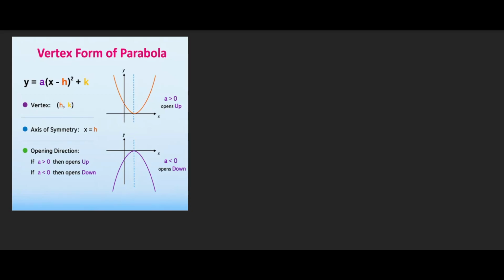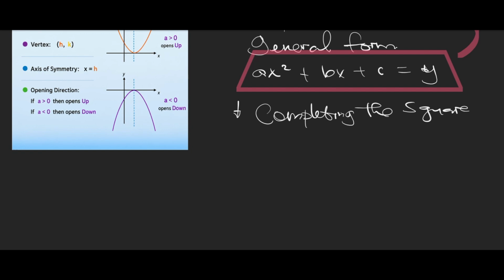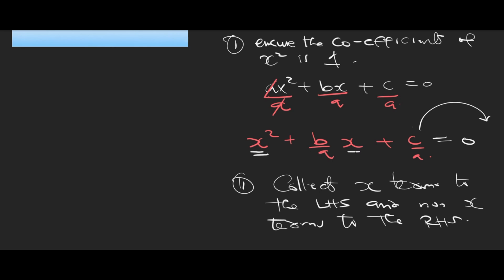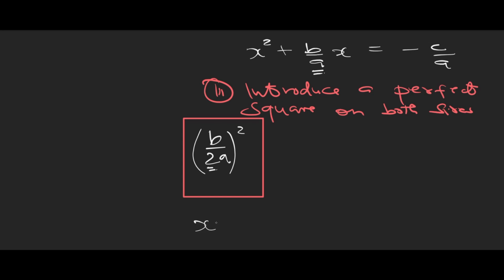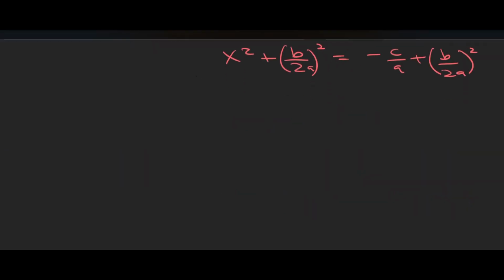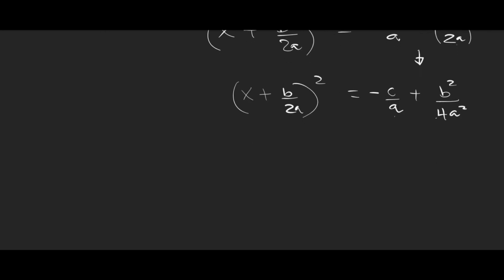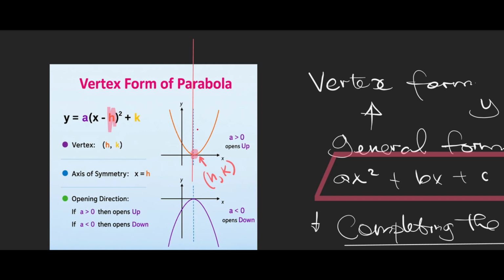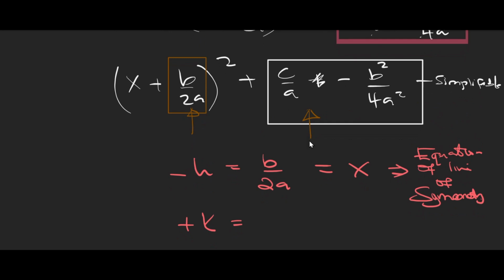Vertex of a Parabola Made Easy | Exam Questions & Worked Examples [PART 1]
📘 Learn how to find the vertex of a parabola quickly and accurately using two powerful methods: the Vertex Formula and Completing the Square.

In this lesson, you'll learn:

✅ What the vertex of a parabola represents
✅ How to use x = -b/(2a) to find the x-coordinate of the vertex
✅ How to find the y-coordinate of the vertex
✅ How to convert a quadratic from general form to vertex form
✅ How to identify transformations from vertex form

This tutorial is perfect for students studying:

• Cambridge AS & A Level Mathematics (9709)
• GCSE Mathematics
• Algebra and Pre-Calculus
• SAT and other standardized mathematics examinations

Example topics covered:
🔹 Quadratic Graph Transformations

Whether you're preparing for exams or strengthening your algebra skills, this video will help you understand quadratics with confidence.

• Mathematics Tutorials
• Physics Lessons
• Chemistry Lessons
• Exam Preparation
• Past Paper Solutions
• STEM Education at All Levels